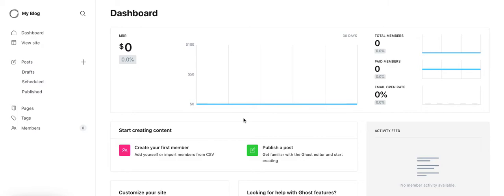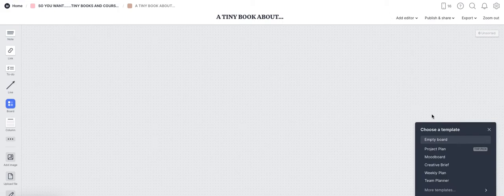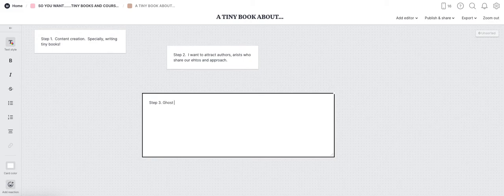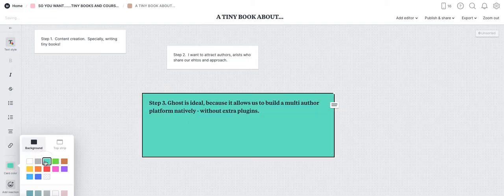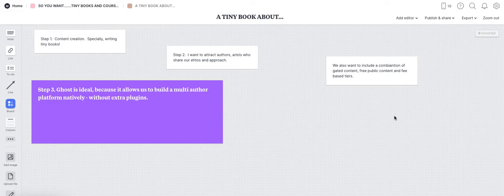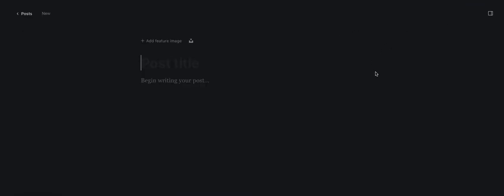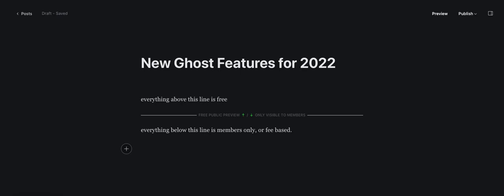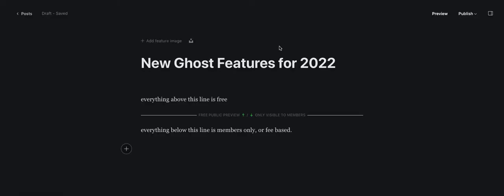#1 Reason to Use Ghost to Build Your Tiny Business Empire: (& Why I'm Quitting Youtube in 2022!)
- Join the Tiny Revolution.  Teach what you know.  Share what you love.  Wake up the world with your work.  Join us!